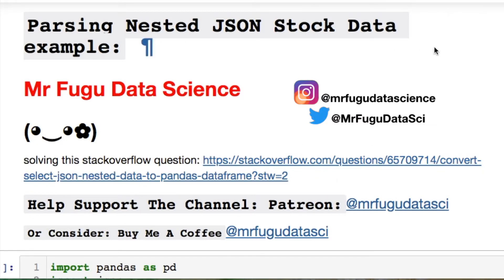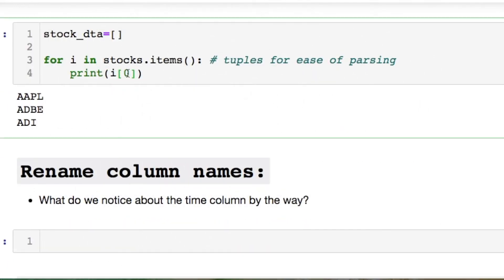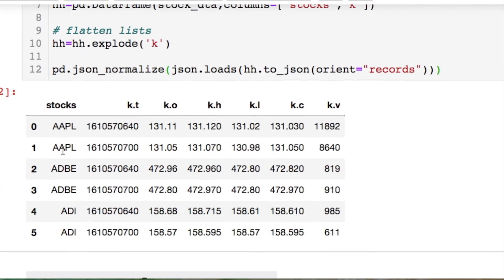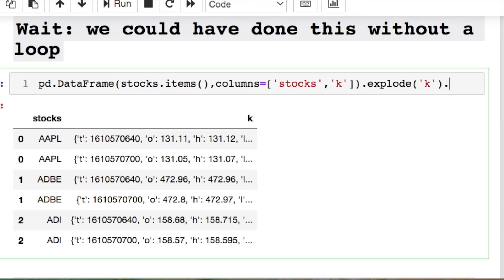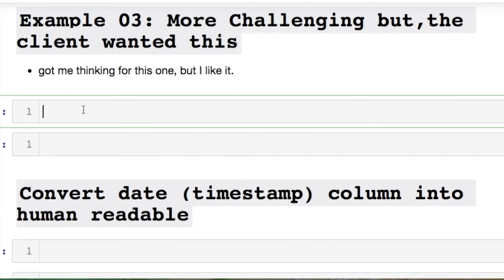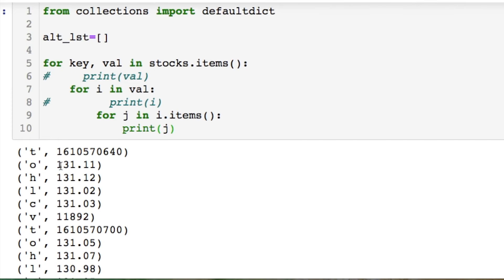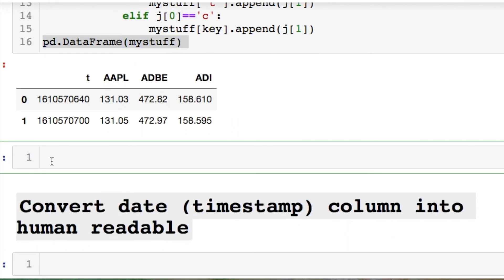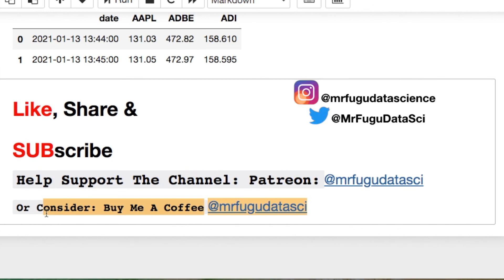HOW TO PARSE NESTED JSON AND CONVERT TO DATAFRAME | STOCK EXAMPLE 3 DIFFERENT WAYS | PYTHON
This video covers how to 𝐩𝐚𝐫𝐬𝐞 𝐧𝐞𝐬𝐭𝐞𝐝 𝐣𝐬𝐨𝐧 stock data and 𝐜𝐨𝐧𝐯𝐞𝐫𝐭 𝐭𝐨 𝐝𝐚𝐭𝐚𝐟𝐫𝐚𝐦𝐞 using 𝐏𝐲𝐭𝐡𝐨𝐧.  Turn on the 🔔  notification

This problem came from stackoverflow, a viewer needed some help and posted there